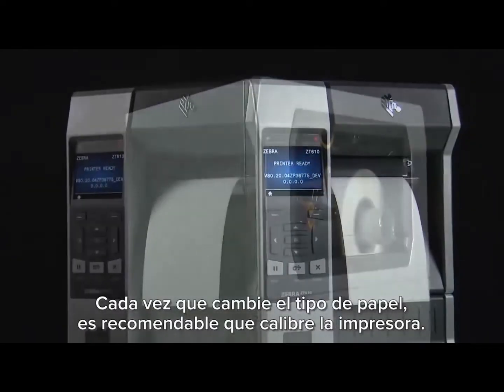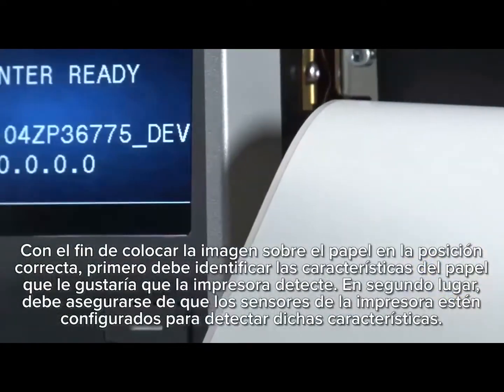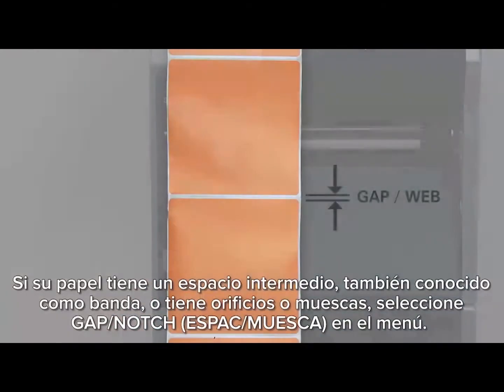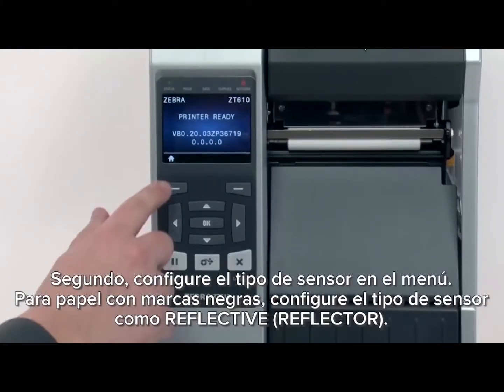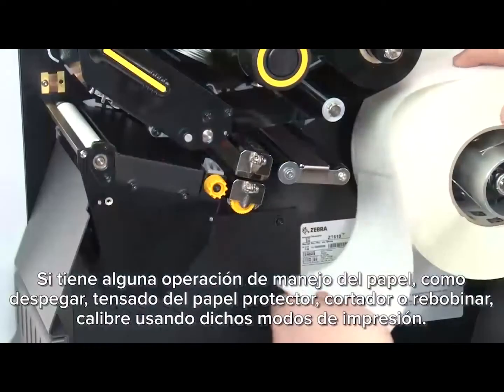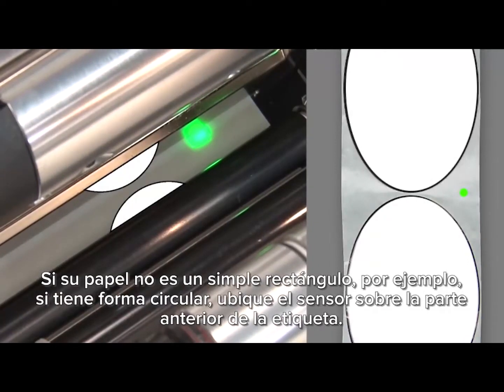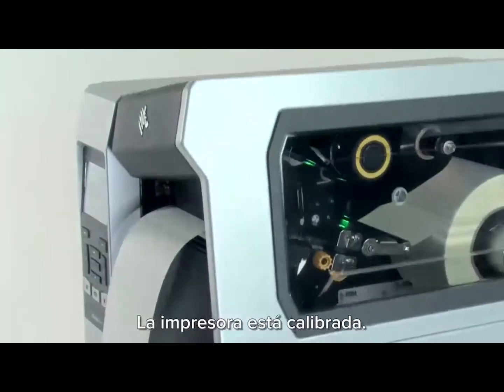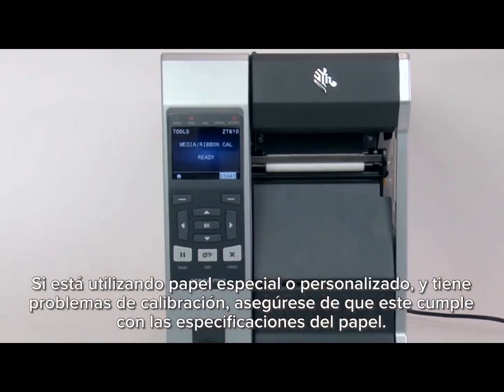ZT600: Auto Calibration of the Printer